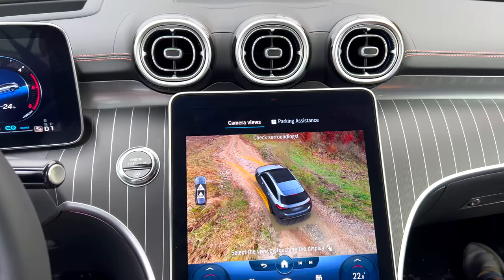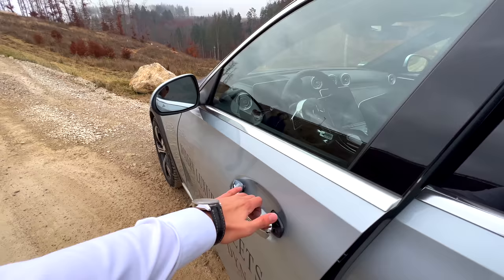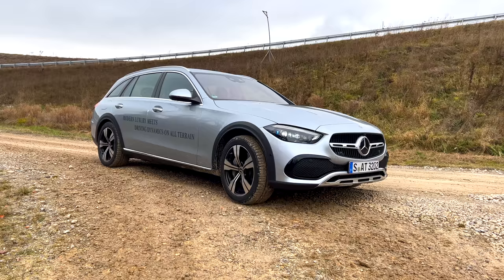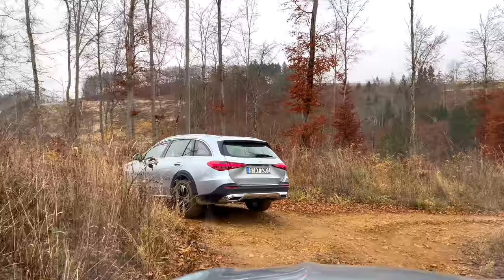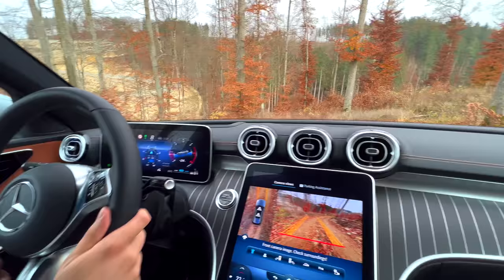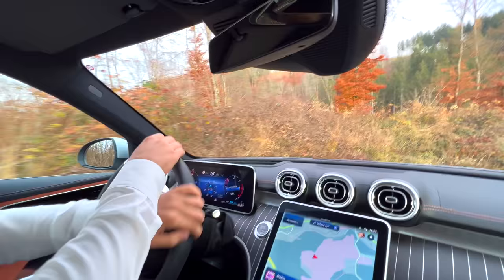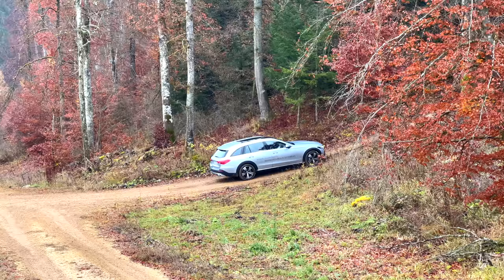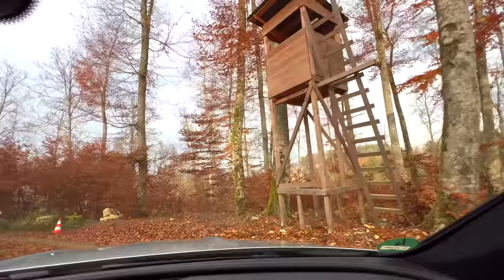2022 Mercedes C Class ROCK Climbing | All Terrain Drive C220d FULL Review Interior Exterior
In today’s MercBenzKing's episode, we present to you the all-NEW 2022 Mercedes C-Class All-Terrain in a off road drive through mountains. The new C-class off road will also be available in two diesel engines with a mild Hybrid. Hope you enjoy the video!

Prior to all new technology in the new 2021 S Class. Different types of models: All new S class S400d S400 S500 S65 AMG S560 MAYBACH

I drive a GLC with amg package. GLC300. City of Zurich. Point of view POV driving Mercedes AMG package.

Coming up: 2021 C Class GT73 S63 ,  New Road trips and holiday specials

Mercedes models (Mercedes A, B, C, E, G, GLA, GLB, GLC, GLE, GLS, CLA, CLS, S, GT and so on)

Update: Have a look at the GLS 63 AMG of MercBenzKing. Also check out the E63 E Class video.

Check out the new Mercedes C class 2021

Options on my Mercedes:
- MBUX
- Panoramic Sunroof
- AIRBODY CONTROL Suspension
- Memory seats
- Thermotronic airco
- Airbalance Parfume